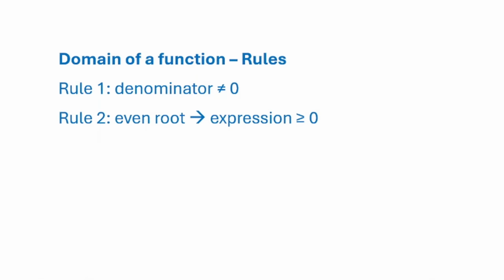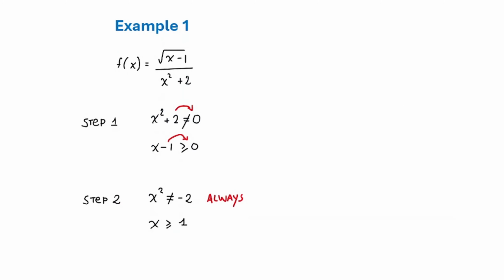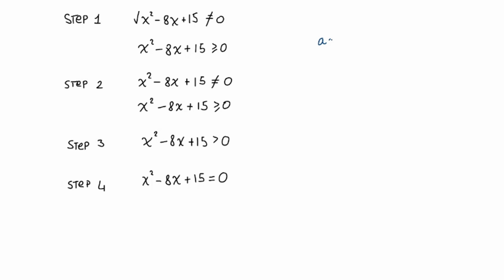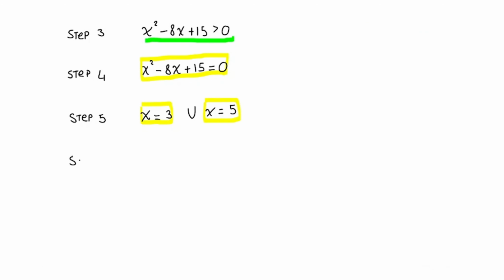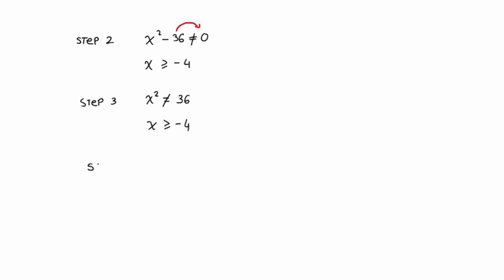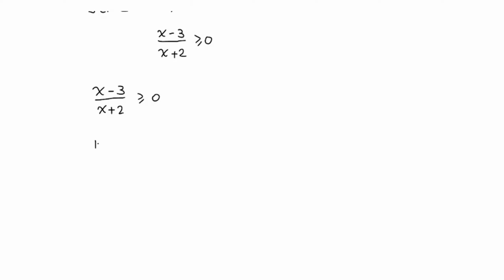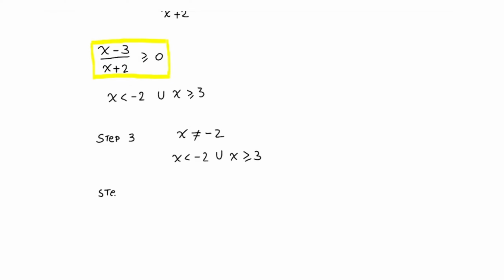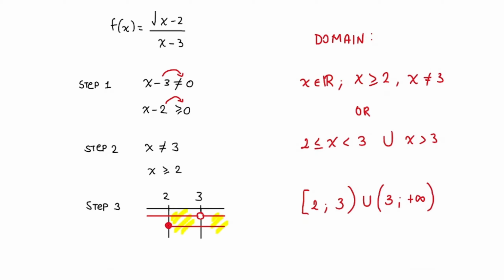Find the Domain of Functions (Harder Examples Made Easy) | IGCSE Maths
More domain tricks: free cheat sheet, 20 practice questions on combining conditions, full solutions

In this lesson we cover harder domain problems...

In this video, we go beyond the basics and learn how to find the domain of functions in harder cases.

We look at examples with square roots, denominators, roots in denominators, and expressions where more than one condition must be combined carefully.

This is exactly where many students make mistakes, so in this video we work through everything step by step.

Topics covered:
- advanced domain of functions
- roots and denominators
- combining multiple conditions
- quadratic inequalities inside domain questions
- sign tables for fractional expressions

If you haven’t watched the introductory lesson on domain yet, start there first.

0:00 Introduction
0:36 Domain rules recap
1:16 When one condition does not restrict the domain
2:46 Square root denominator with quadratic
7:20 Square root numerator and cube root denominator
9:25 Fraction under a square root
13:08 Pause and try
14:10 Final recap